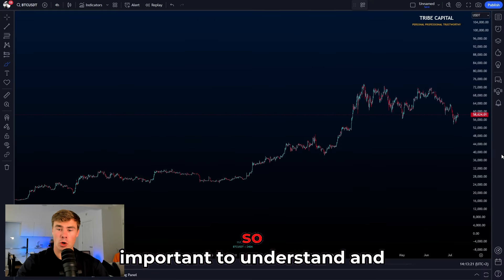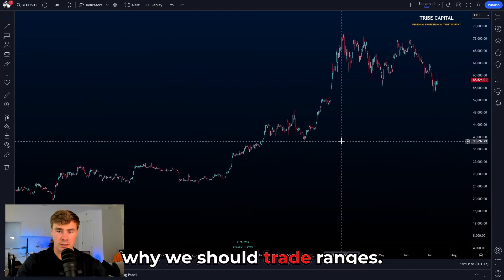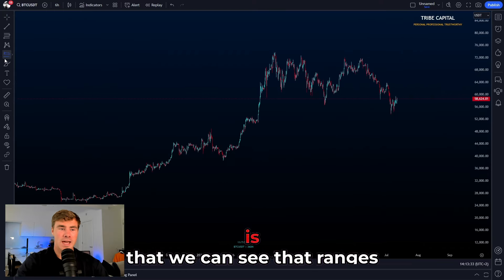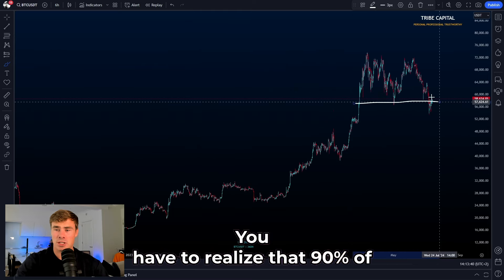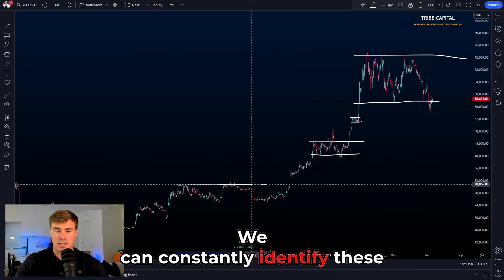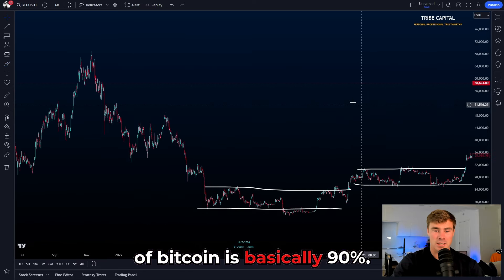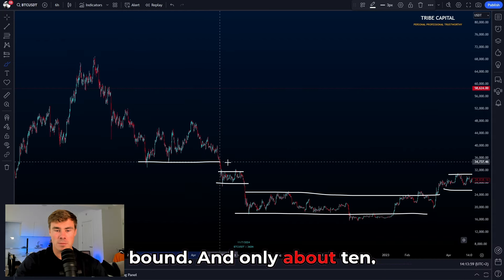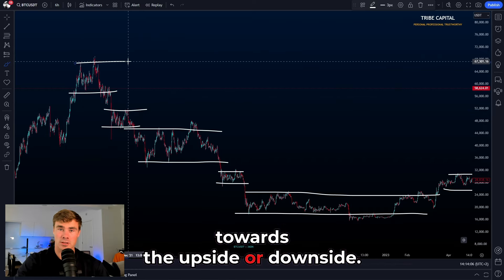My trading strategy, simplified in 548 seconds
Hi there, I am Jip Molenaar, a 23 year old crypto trading and investor from Amsterdam. By providing updates on the market and making educational video´s about trading I wanna help you to take the next step of becoming a profitable trader!

Besides this channel I also run my own trading community, where me and other traders provide trade ideas, educational livestreams and lessons.

Before you listen to what we have to say: we are NOT a financial advisor and therefore not responsible for financial damage if you follow my analysis and trades. We are here to educate and give our opinion on the markets and share the moves we are making in the cryptocurrency market!